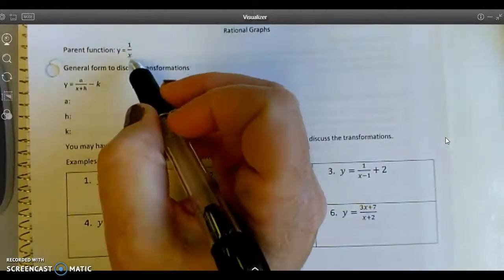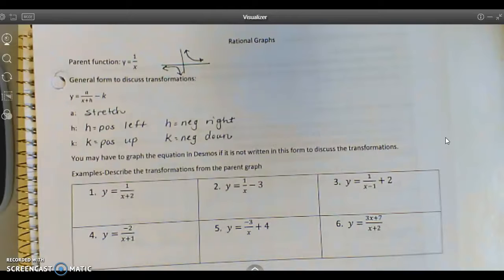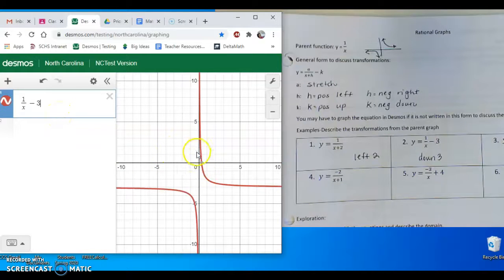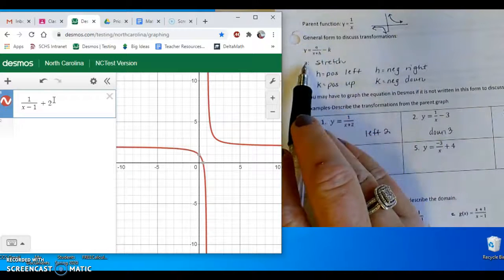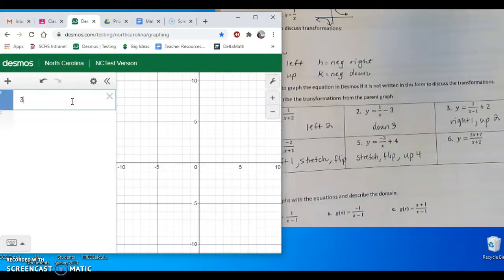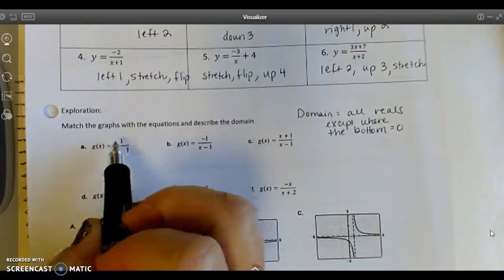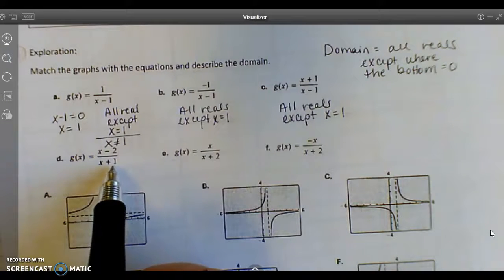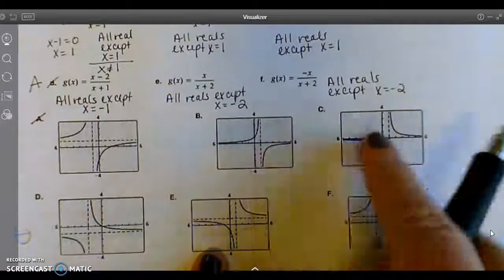Rational Graphs part 1